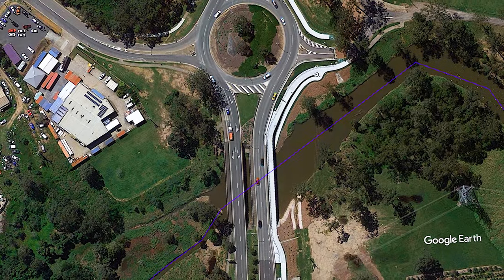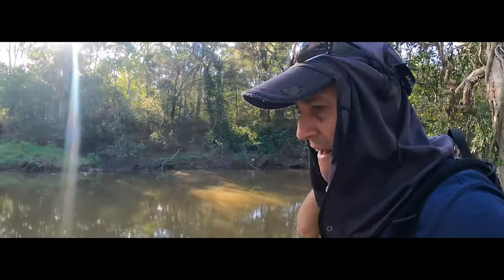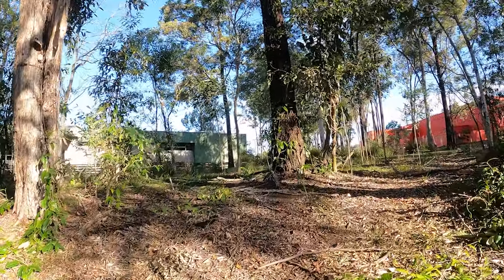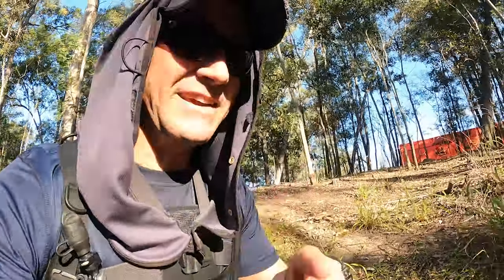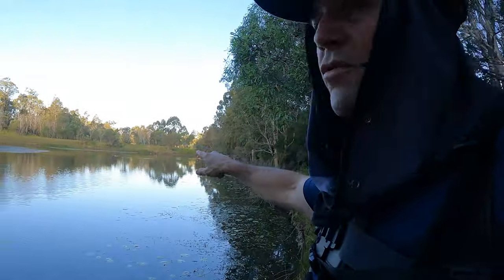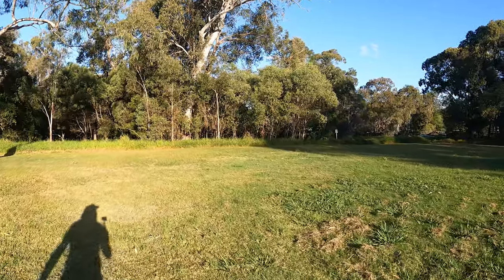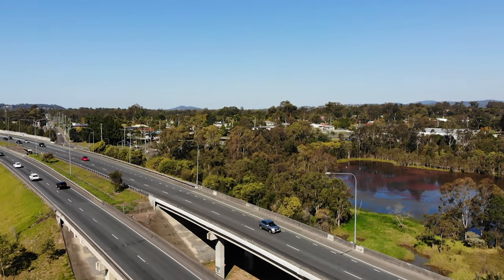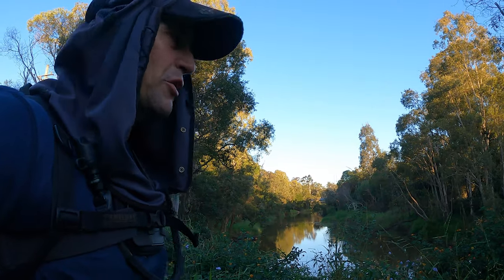The Journey of Scrubby Creek, Logan City: Part 4 A Dark Truth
This is Part 4 of this amazing urban hike.  I LOVE THIS STUFF 💖 💖 💖

WHO SAYS YOU HAVE TO TRAVEL FAR JUST TO START HIKING???
RETHINKING HIKING AND EXPLORING ANOTHER WORLD WITHIN MY OWN BACKYARD.

Today's stretch of the Scrubby Creek line took me from behind Marsden Library up to JJ Smith Park, and then we explore the shortest segment of this Creek system... however it contains a very dark chapter!

I hope you enjoy the video series - hit "LIKE" if you do - it helps my emotional stability 🤪.

The fourth video of a brand new Urban Hiking series for my YouTube channel (Youtube/Jelbuilder) where I follow a little known but major creek line called Scrubby Creek in Logan City from its source at Greenbank to its outlet at Slacks Creek, which then flows into Logan River. Absolutely fascinating for me as I bushbash my way down this whole creek line. This will be filmed over various sections showing a whole other World with our own suburban backyards!

Inspiration.